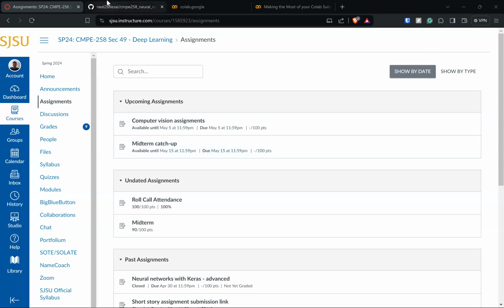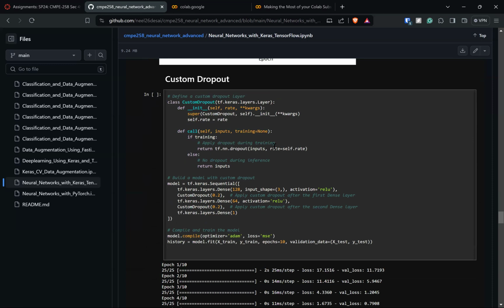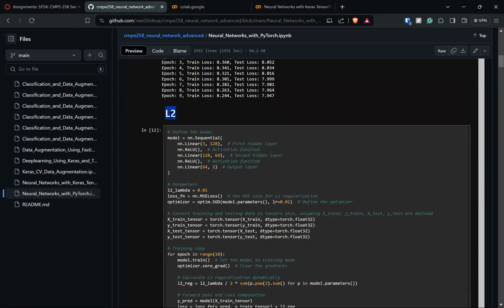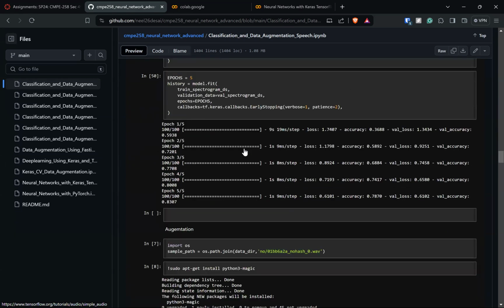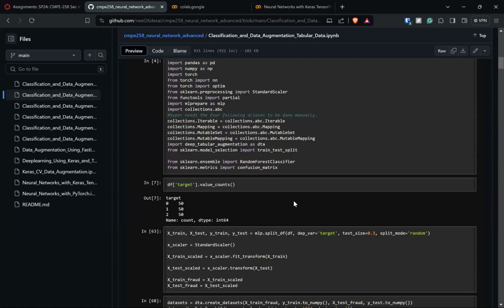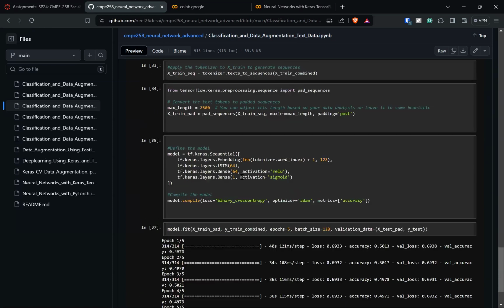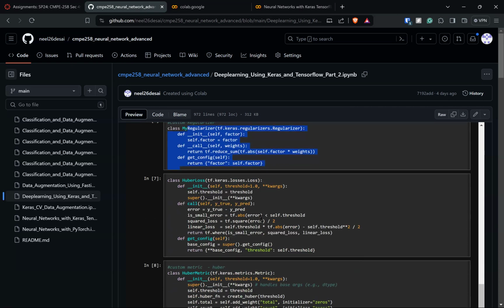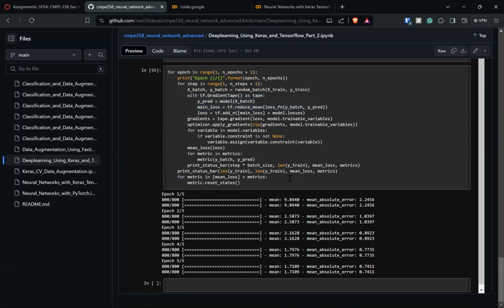Advanced CPT Neural Network using high level